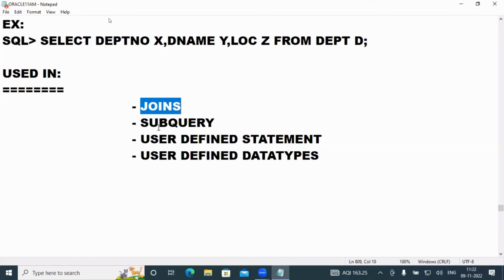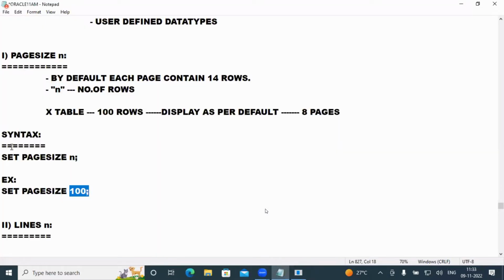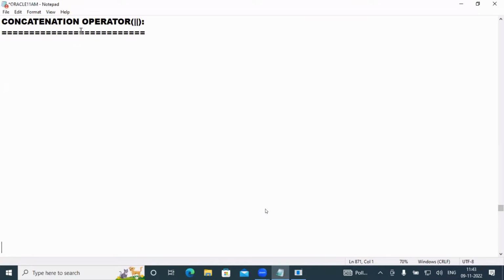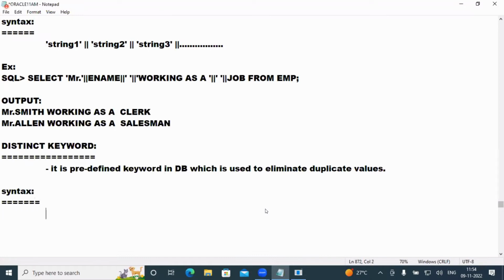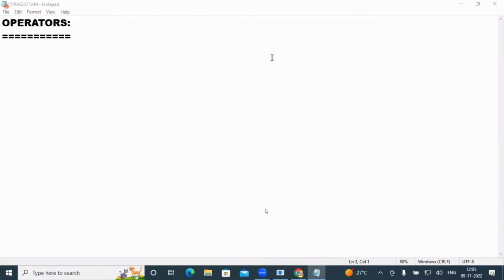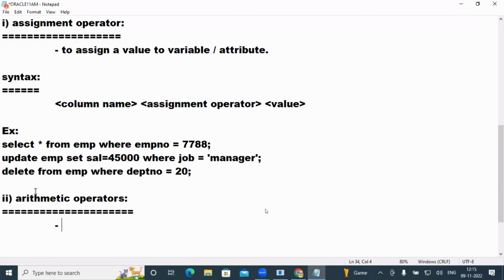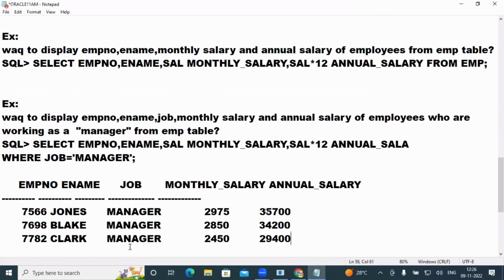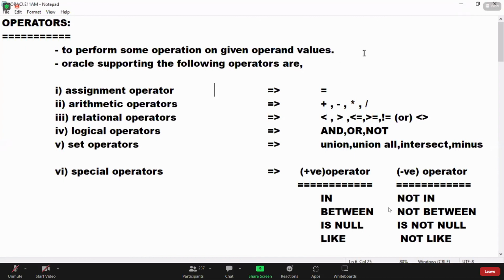oracle || sql || plsql 1